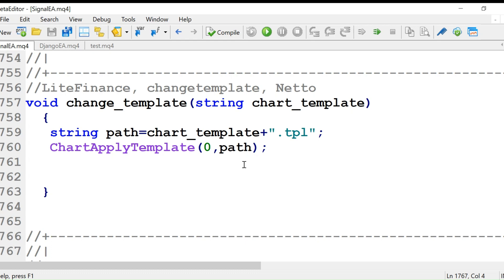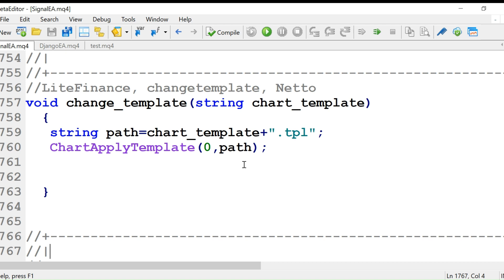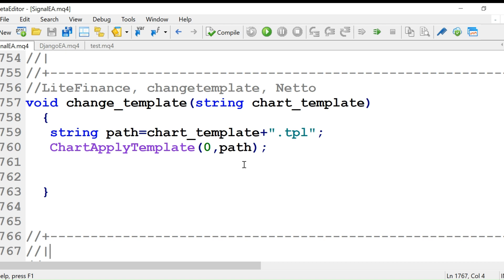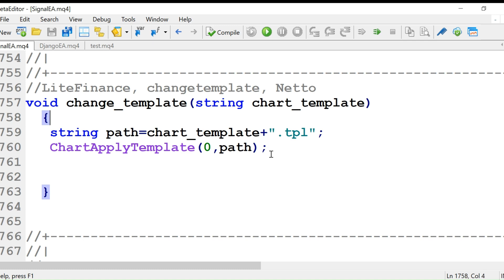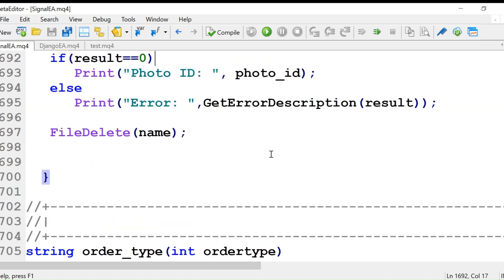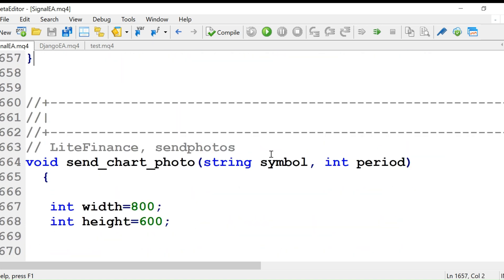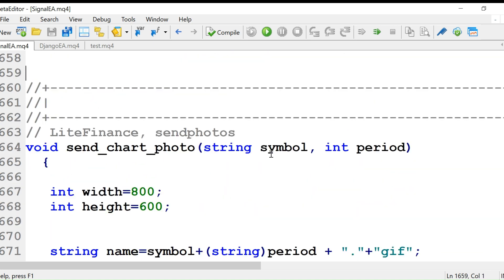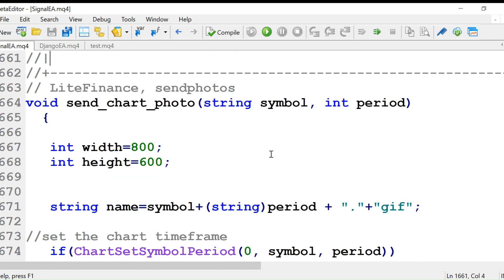MQL4 MQL5 Course: How to change chart template from Telegram?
You can change the chart template from Telegram to whatever template you want. But that chart template should be in the list on MT4 and MT5.